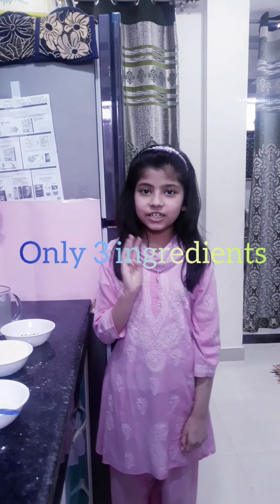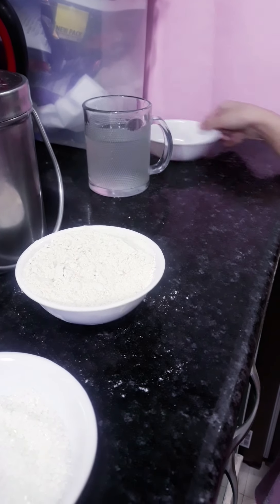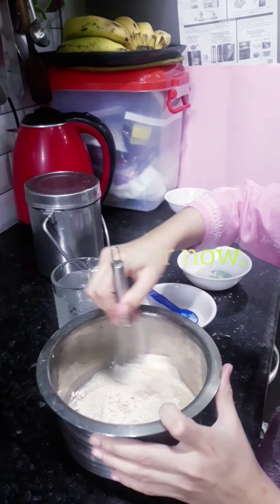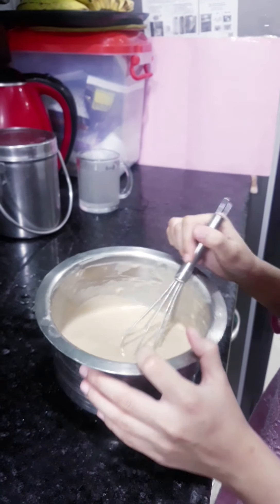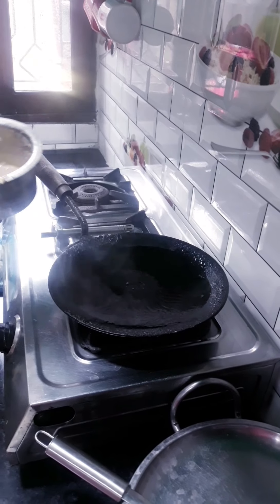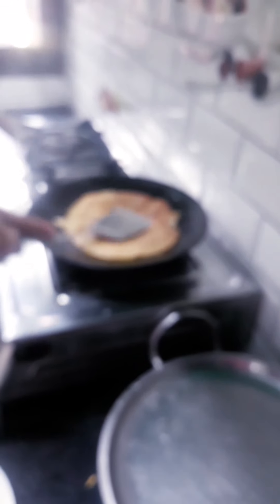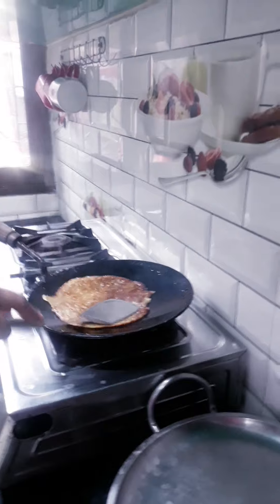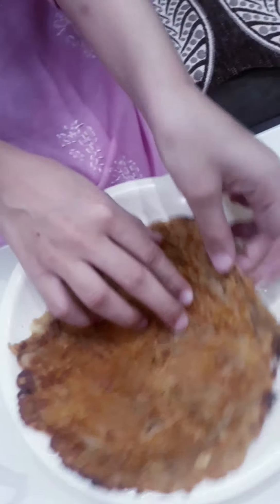Simrah making meethi Roti!